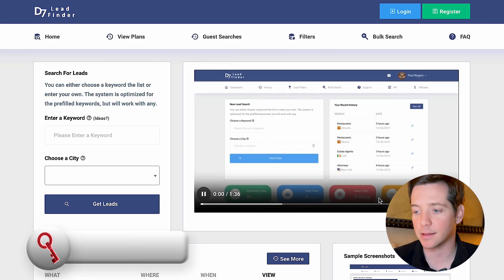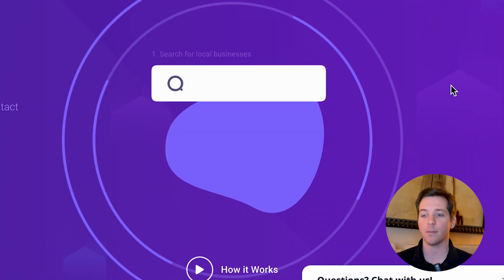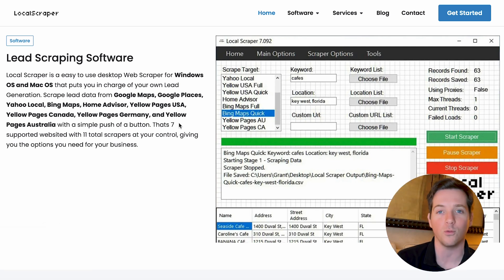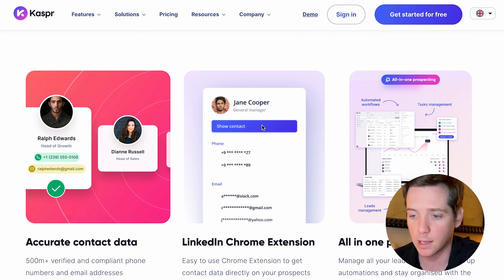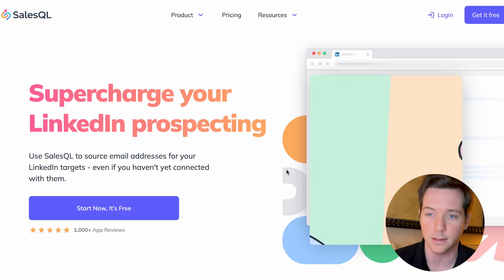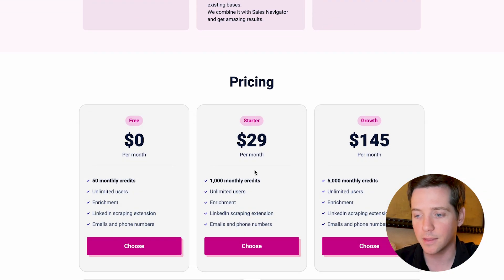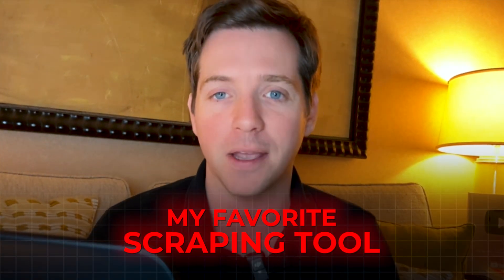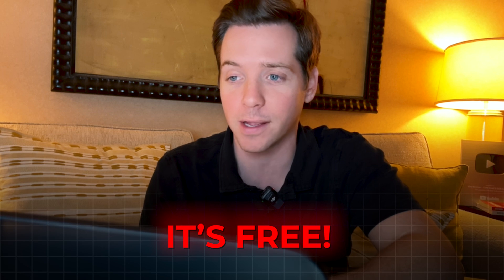The BEST Lead List Scraping Tools To Generate Infinite Leads (2025)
Looking to boost your lead generation game? In this video, Alex Berman will be exploring some of the best lead list scraping tools that you absolutely need to try.

ScraperCity is the best - I found it recently and it beats ALL these tools (google it)

Get ready to dive into the details of each tool and see how these options could transform your approach to building valuable lead lists!

Right now, I'm embarking on an exciting new adventure: building an AI that outperforms even the best sales reps… Galadon.

CHAPTERS
0:00 Introduction
1:00 D7 Lead Finder
1:26 Leads Gorilla
1:32 Reoon
1:54 Lead Swift
2:24 Scraping Bee
3:04 Local Scraper
3:26 Outscraper
4:02 Kaspr
4:24 Findymail
4:46 Uplead
5:00 SalesQL
5:24 Phantom Buster
6:00 Snov
6:22 Lead Rocks
6:37 Apollo
7:44 Octoparse
8:50 Final thoughts

This video was produced by @hexcreativestudio